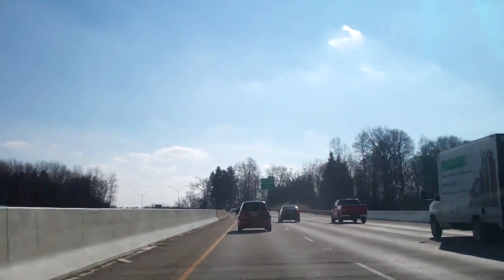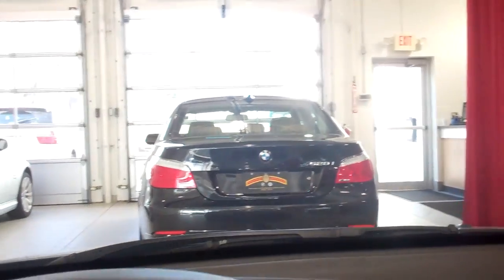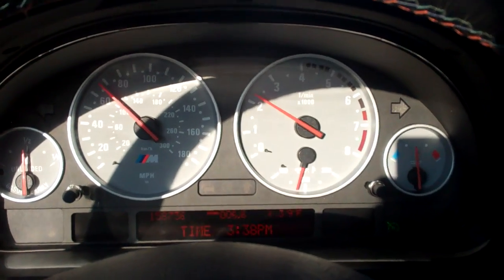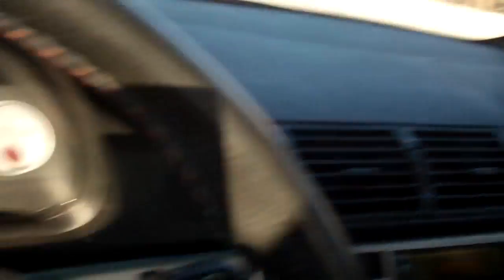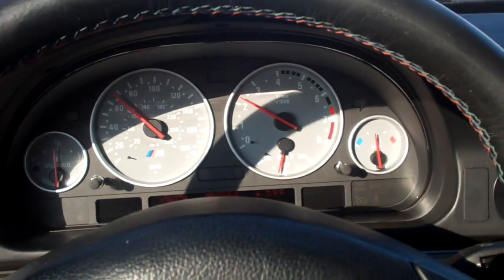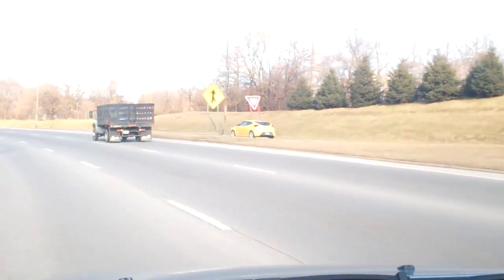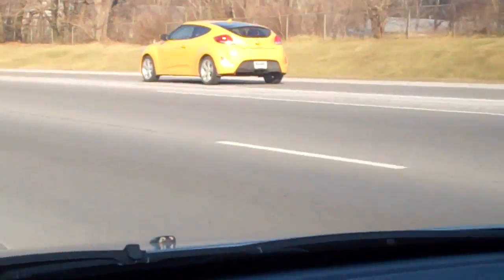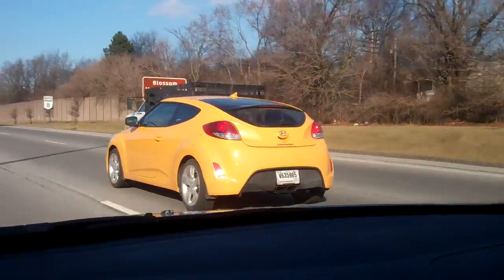Mustard Veloster 2/9/12 - Day 424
Glad to get my pixels did!